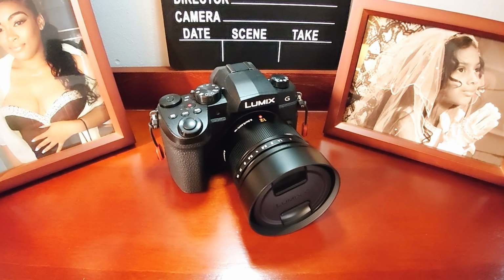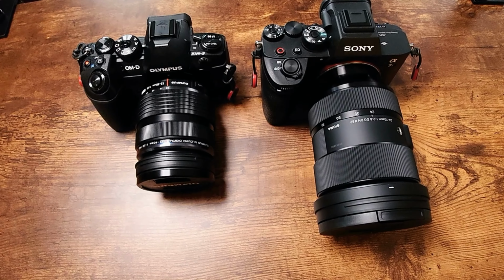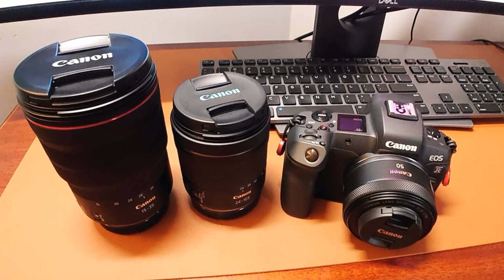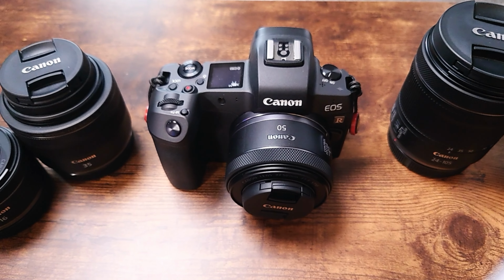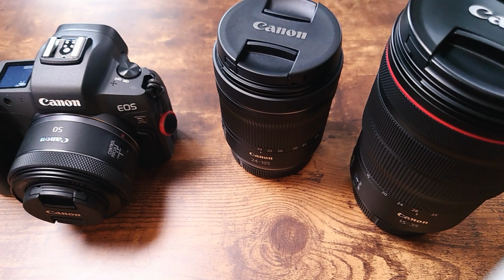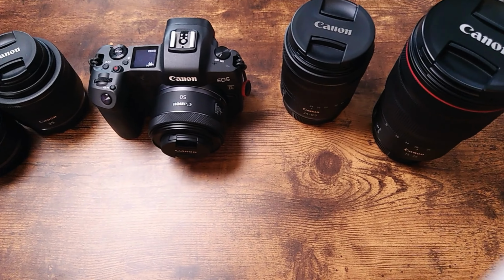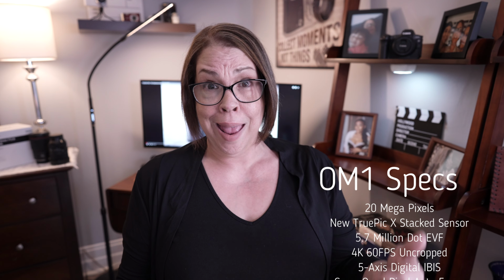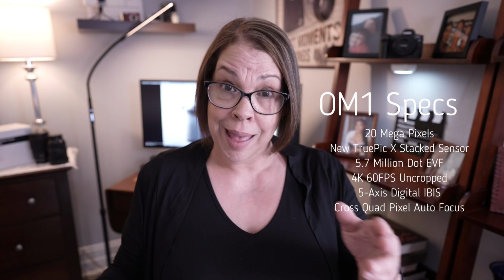Panasonic GH6 - Why the best is not for me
Just a little rant why the Panasonic GH6 while a spec monster is not for me!
Below are links to the Gurus plus where I get my gear:
Panasonic Reps interview with TechRadar

Panasonic GH6
Panasonic G95
Sony A7S3
Canon EOS R
Olympus OMD E1 Mark II
OM Digital Solutions OM1